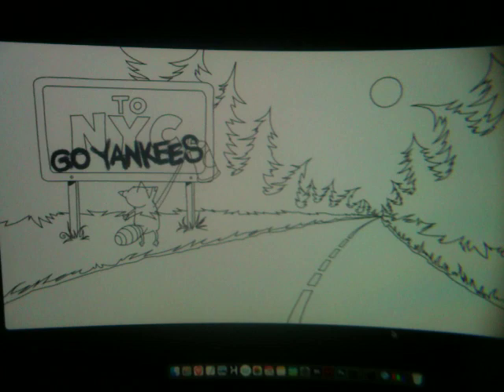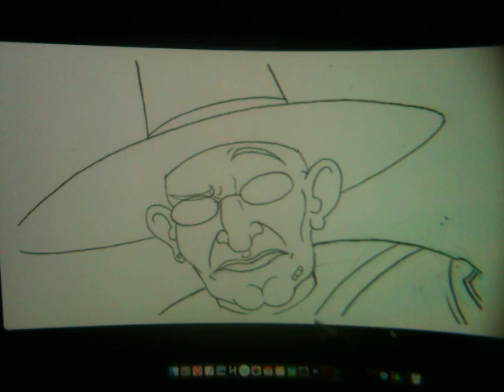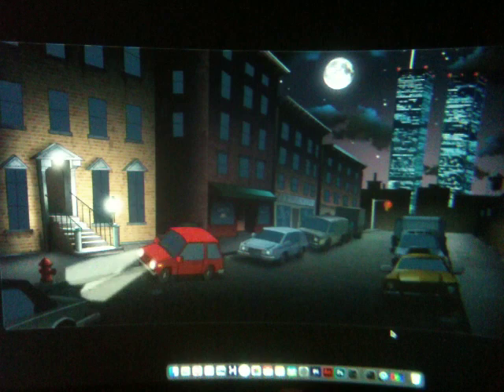Howl WIP #1 Our first one minute work in progress.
Stretch Films Shop on Etsy offers autographed Courage prints!
Support Howl.